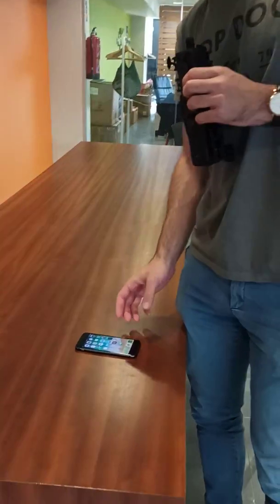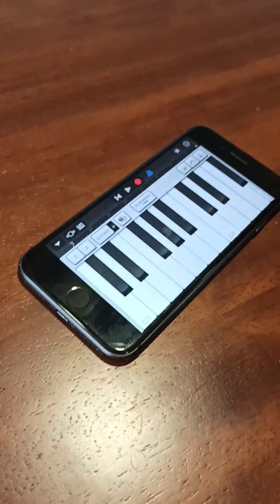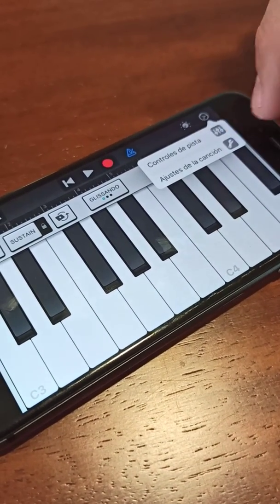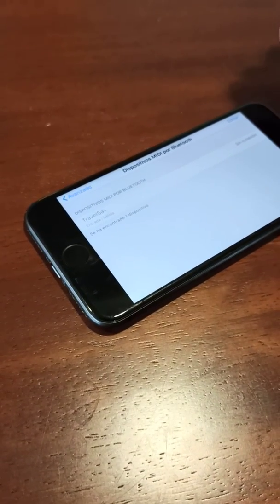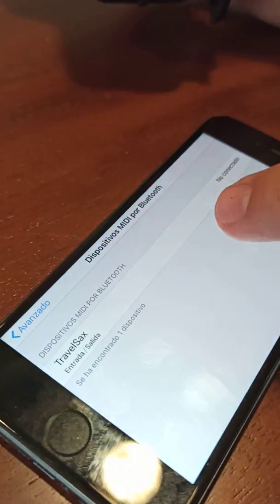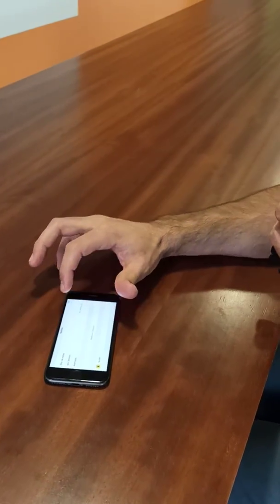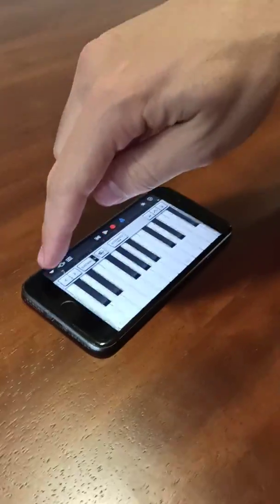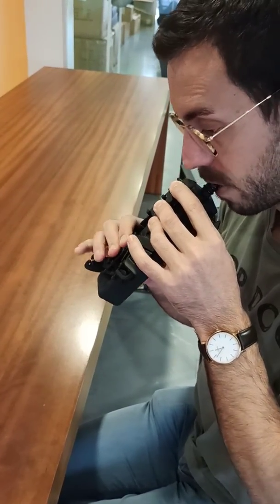TS Garage Band Users | Garageband for Travel Sax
Step by step tutorial to help you connect your Travel Sax to your Garage Band app for iOS.